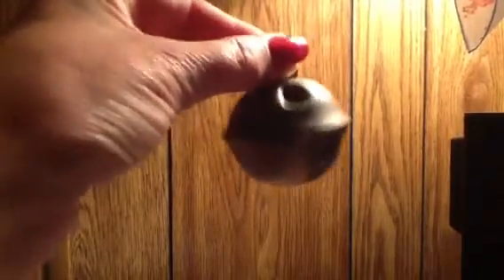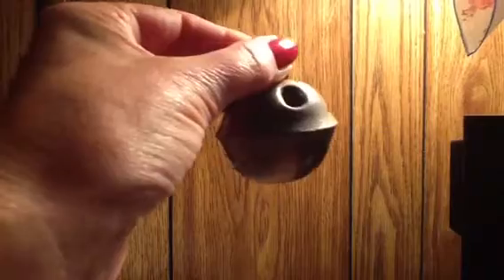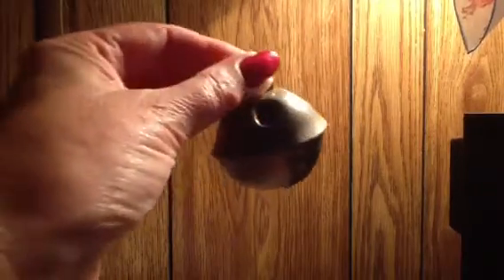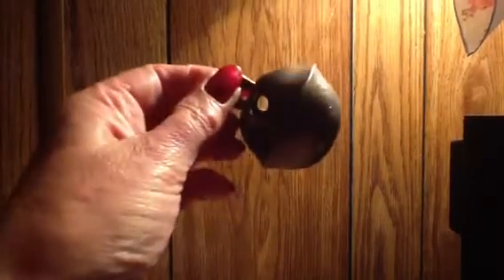Found 6 petal sleigh bells or crotal bells